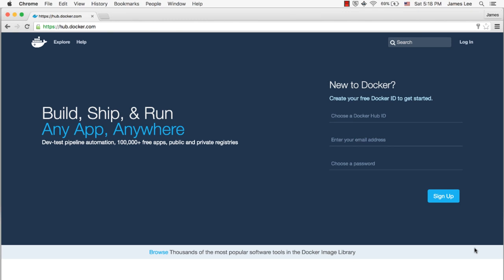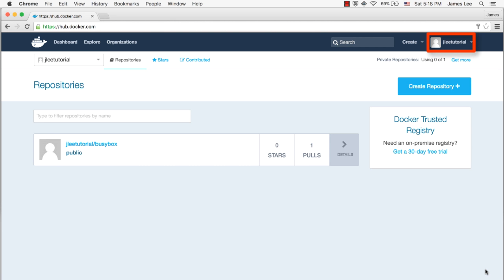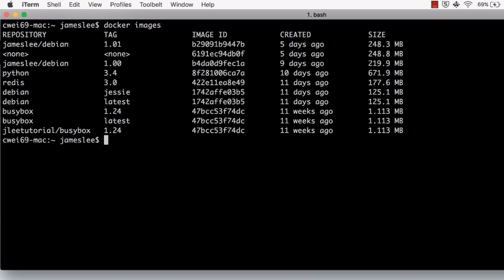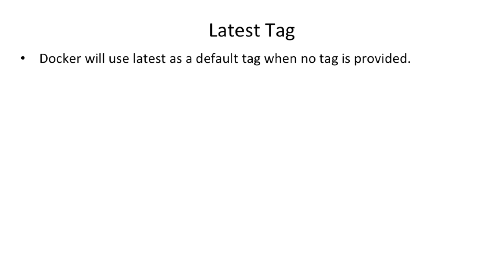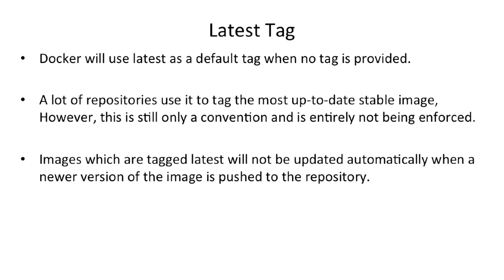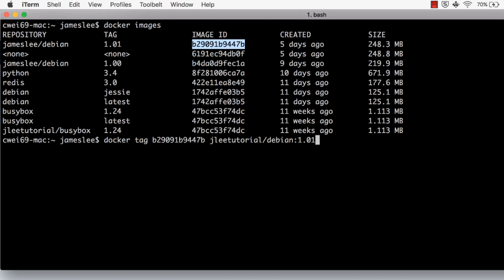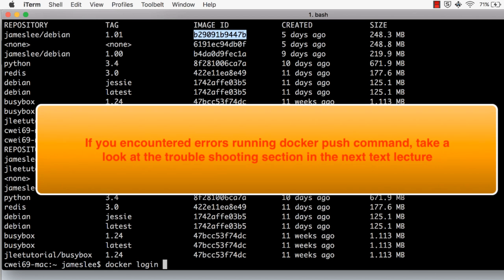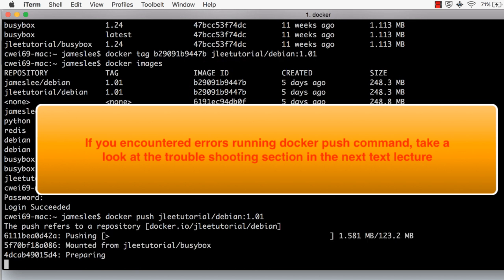Docker push images